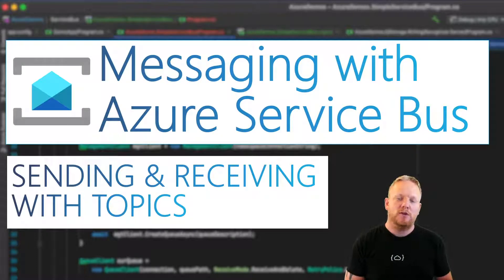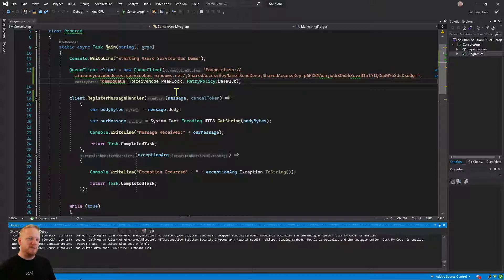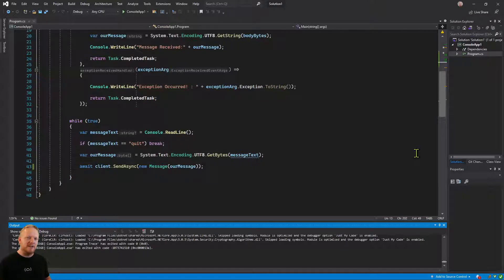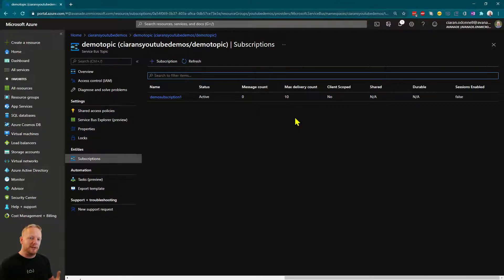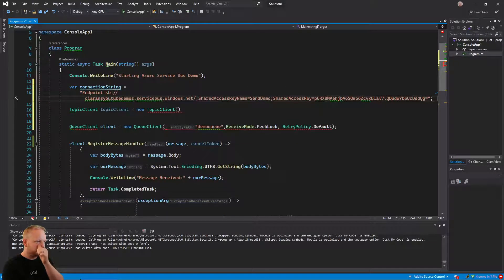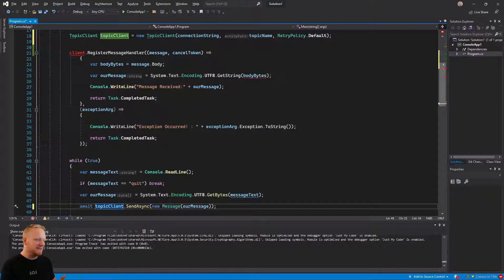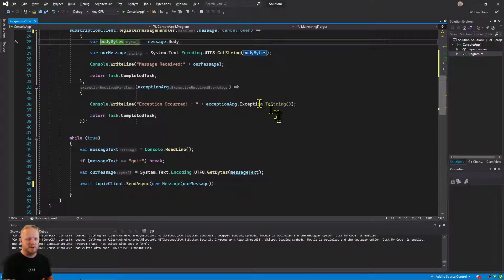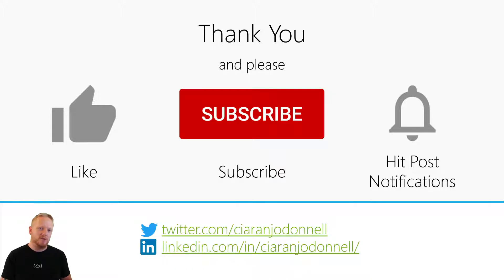Sending & Receiving a Message From a Service Bus with Topics and Subscriptions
In this short video, I show you how to send a Message to an Azure Service Bus Topic, and then receive it through a Subscription using C# and .NET 5